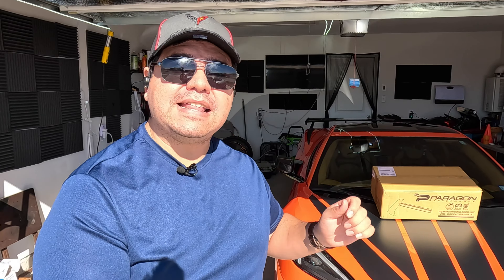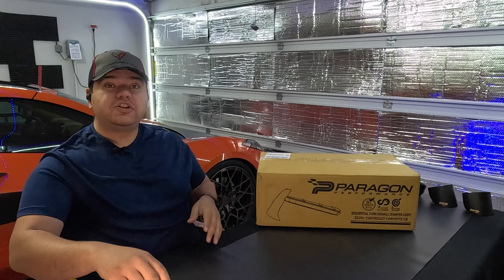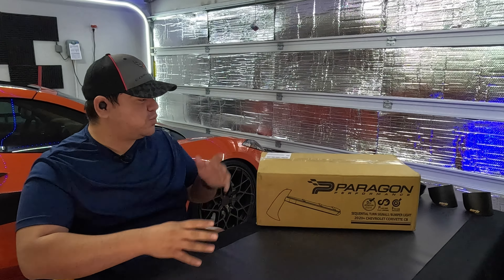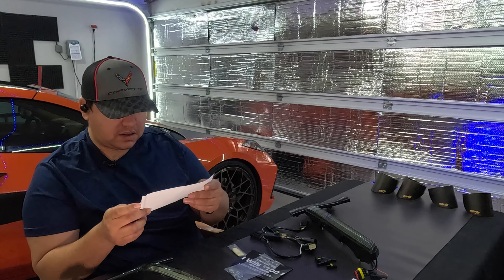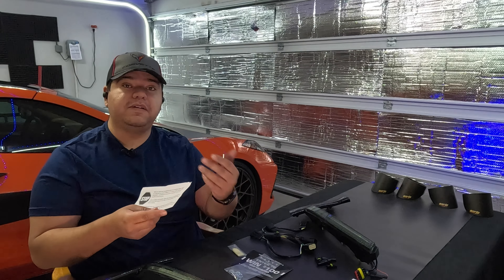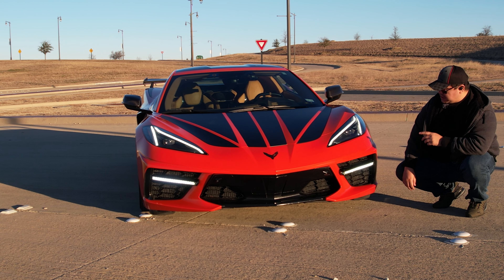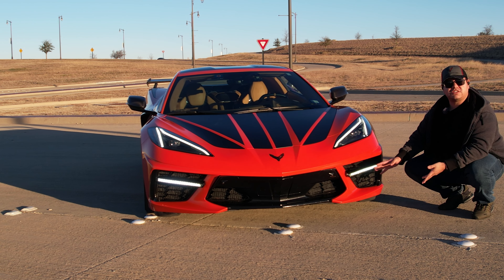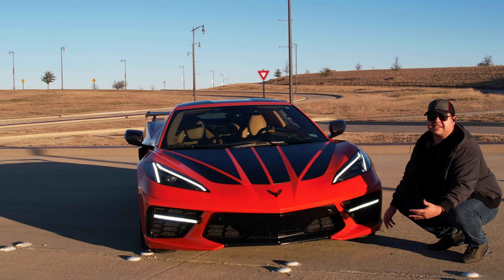Reviewing the PARAGON LED GRILLE LIGHTS for C8 Corvette!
So excited about this latest video! It's Paragons new hot item, their LED Grille Bezel! We unbox this awesome MOD and also give a review of how the build quality and fitment are on the C8 Corvette!

LINK TO PARAGON LED GRILLE BEZEL

Need to remove GLARE from your car's Dash Screen?
Protects your screen from scratches, reduces glare, and minimizes fingerprints on your screen!
Need a strong Car Cover for your special ride? Check out the 5L Gold Shield Car Cover from Carcover.com
Customized Fit, High Protection, and a LIFETIME WARRANTY!

CForcePerf.com

CARBOTECH Z51 Carbon Ceramic Brake Pads Front and Back

TIMELINE:
0:00 Introduction
0:36 Unboxing and Preinstall review
11:21 Post install Lowlight & Day Shots
12:32 Post Install Review & final thoughts